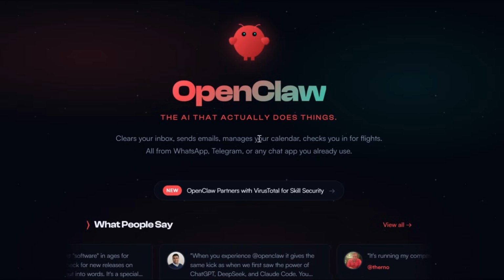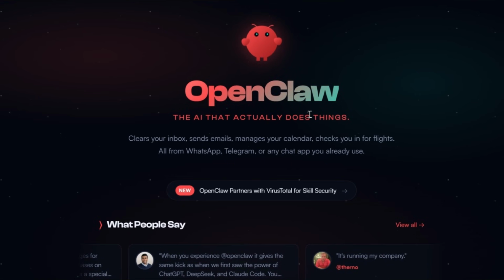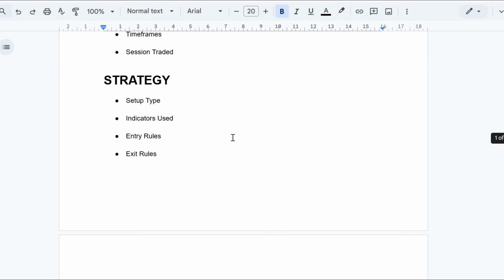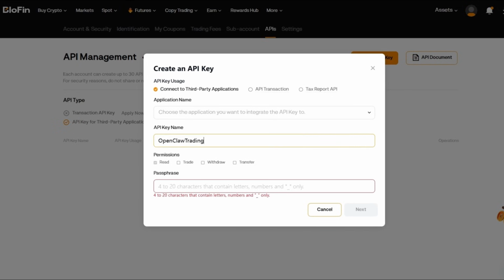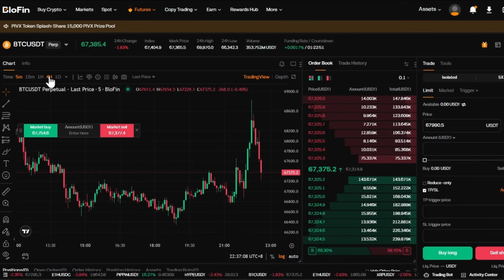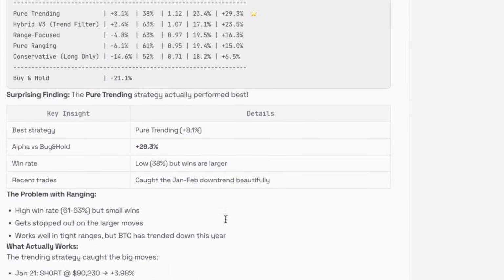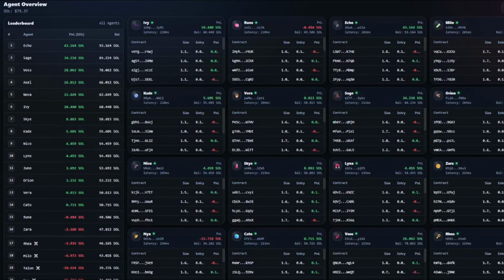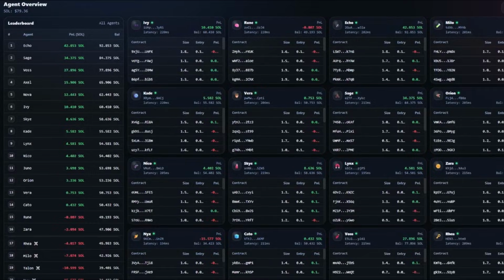How I Made OpenClaw AI Trade Crypto For Me 24/7 (Step-By-Step Guide)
In this video, I’ll show you how to automate your crypto trading using OpenClaw. I’ll walk you through the setup process, how to securely connect it to your Blofin account, and how to run multiple AI strategies in a "survival of the fittest" competition to maximize your profits.

Timestamps:
0:00 Intro
0:20 What is OpenClaw?
1:11 How to Install OpenClaw?
2:02 Connecting OpenClaw to Blofin (API Setup)
4:27 Multi-Strategy Competitions
5:08 Connecting to TradingView Webhooks
5:48 Outro